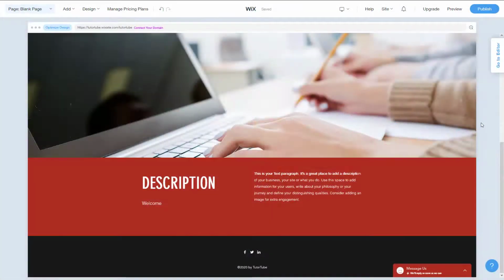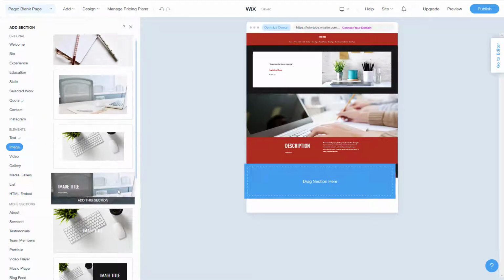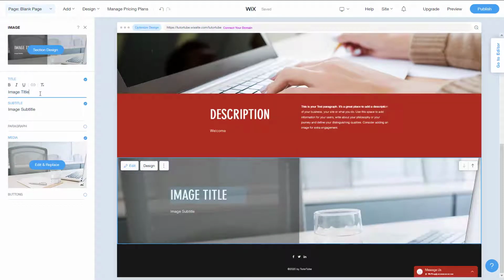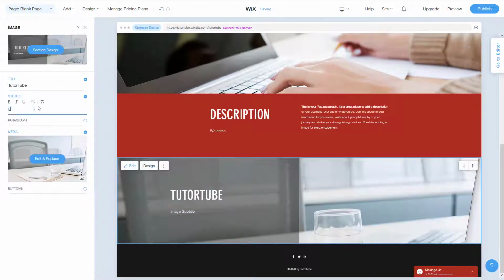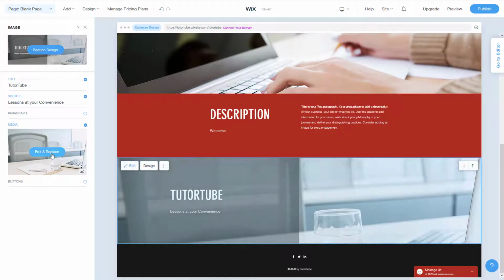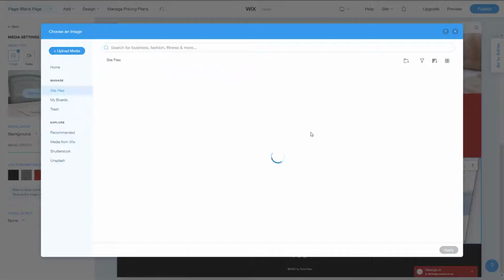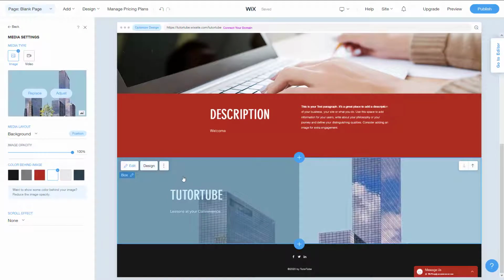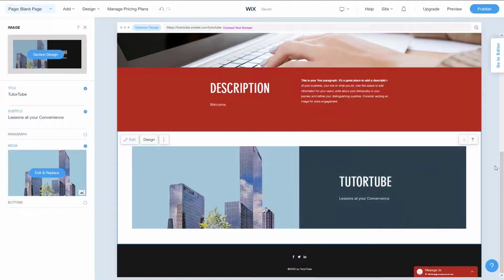Wix ADI Tutorial - Lesson 39 - Image Section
In this tutorial, we will be discussing about Image Section in Wix ADI.